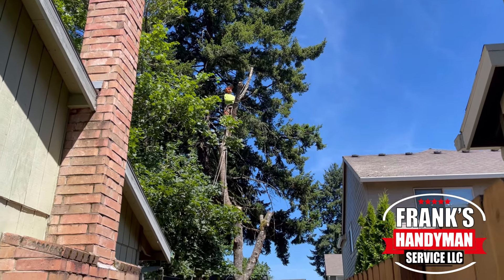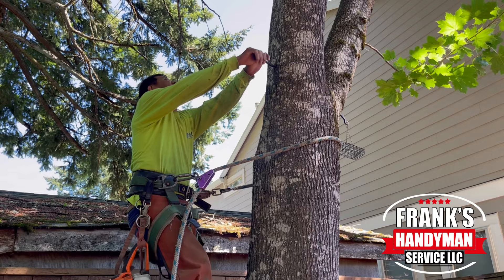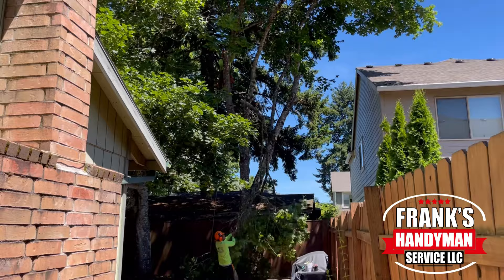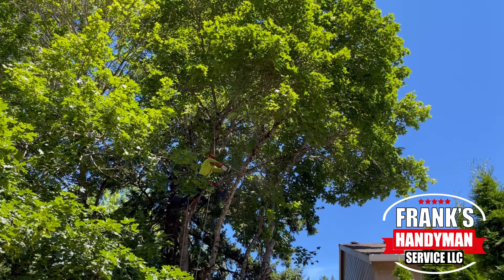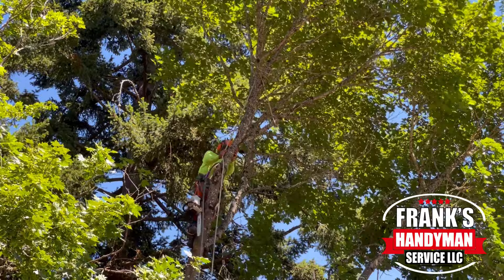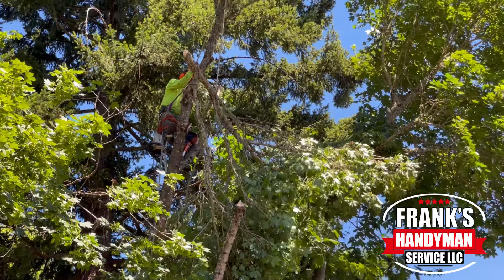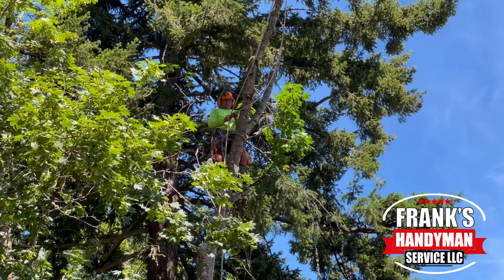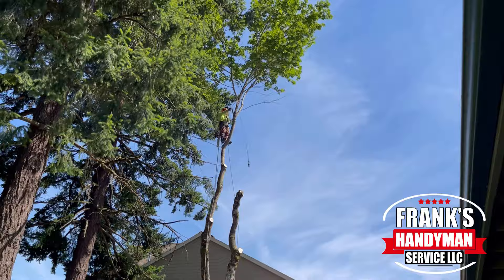How To Cut Down A Large & Tall Tree That Is Next To A Fence And Several Houses Step by Step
🧰10 Best Products/Materials Used In This Video🧰
1. Steel Climbers W/Tree Gaffs
2. Auto Locking Climbing Clips
3. Tree Working Safety Belt
4. Tree Climbing Flip Line
5. Rapelling Gear Belay Device
6. Outdoor Climbing Rope
7. Gas Chainsaw
8. Chainsaw Chain

🎥Recording Gear That We Use & Highly Recommend🎥:
1. iPhone 12 Pro Max
2. Video Tripod
3. Tripod Phone Mount
4. DJI OM 4 Smartphone Gimbal Stabilizer
5. RODE Wireless Go II
6. Shure MV88 Portable iOS Microphone
7. Ring Clamp Adapter for DJI OM4
8. Extension Rod for Gimbal
9. Portable Charger Power Bank
10. Laptop Backpack Anti-Theft

Chapters:
0:00 - Intro